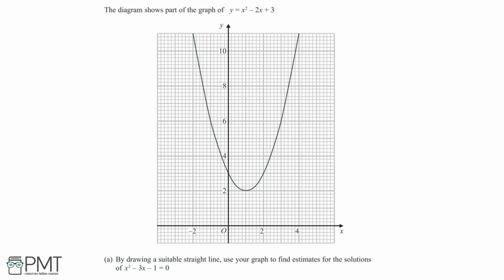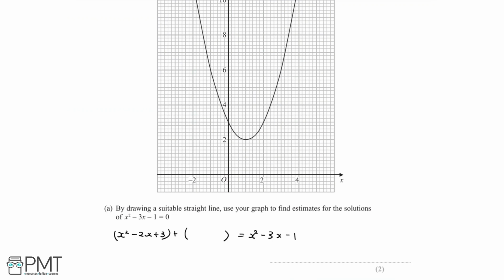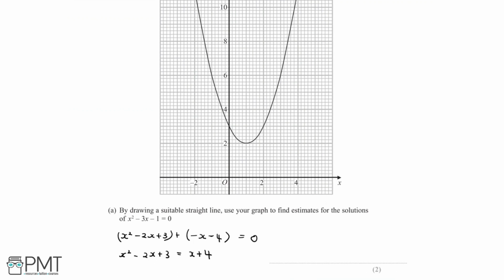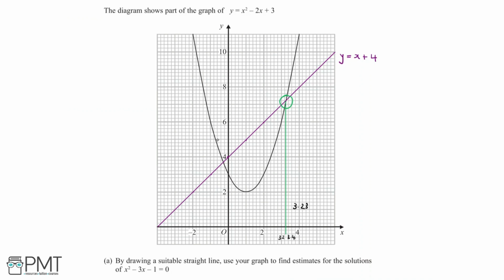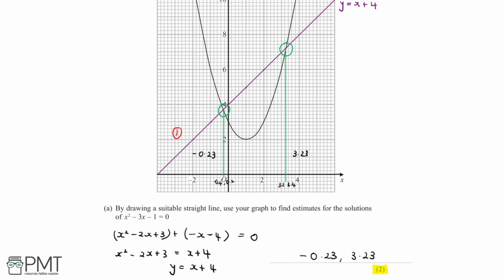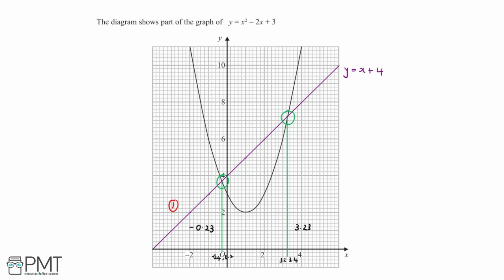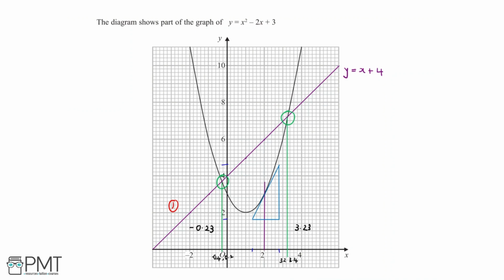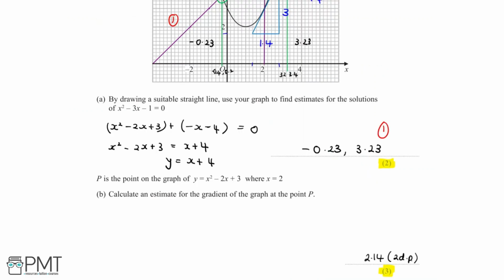Graphs of Quadratic Equations (Higher) - Q3 | Maths GCSE | PMT Education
This is the video solution for our Mathematics GCSE Graphs of Quadratic Equations (Higher) Questions by Topic. You can watch all the videos for this question set in this playlist